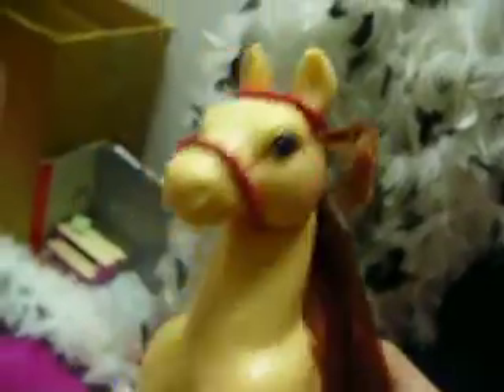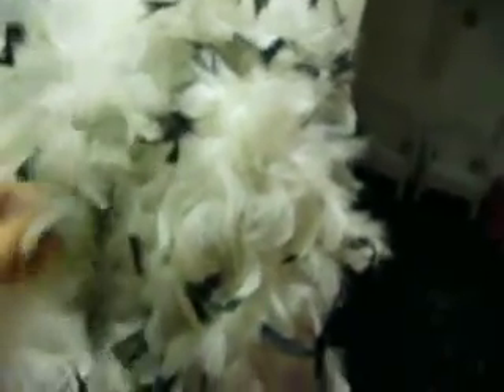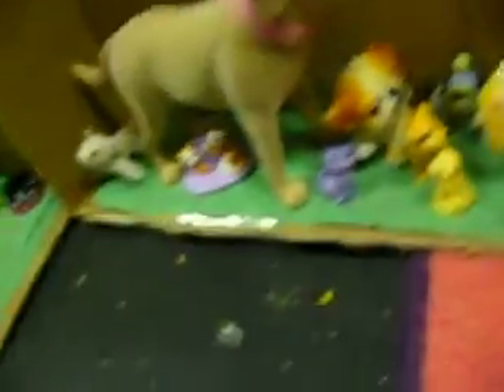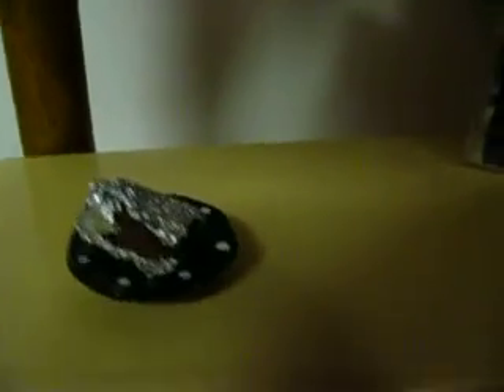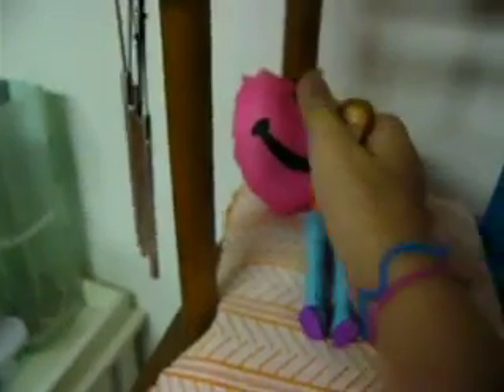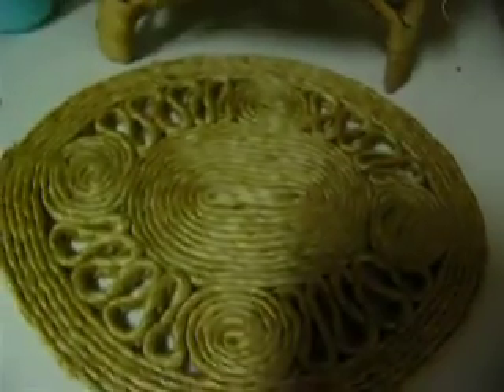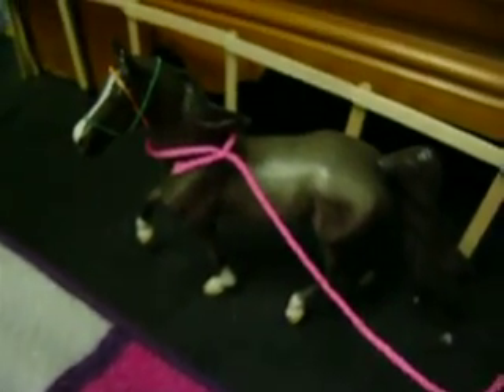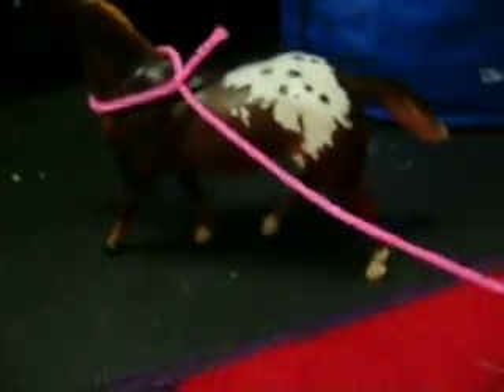another updated breyer barn tour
READ READ READ! another one! wow i change my barn alot! enjoy special thanks to XxashleeeeyxX bluegrassbreyers and thehaleygirl1